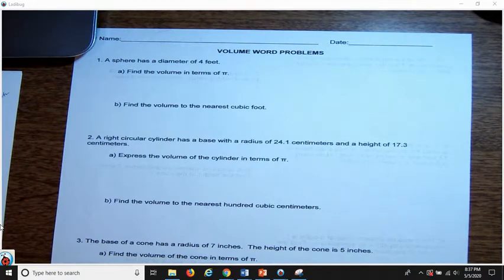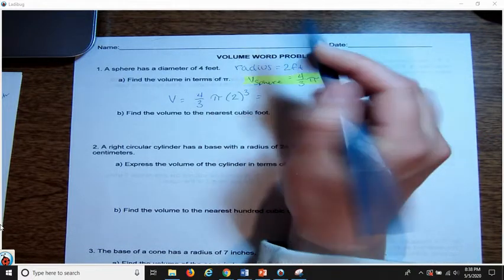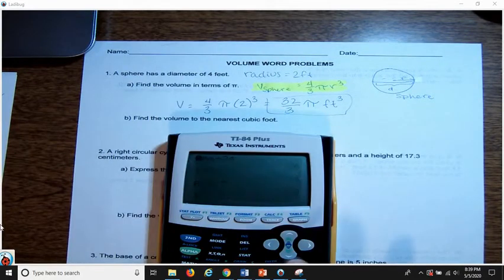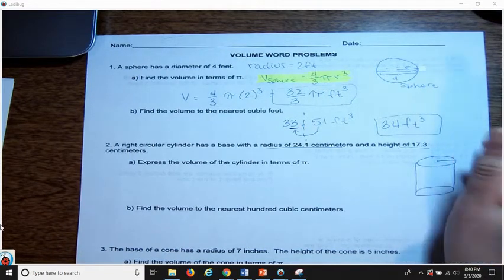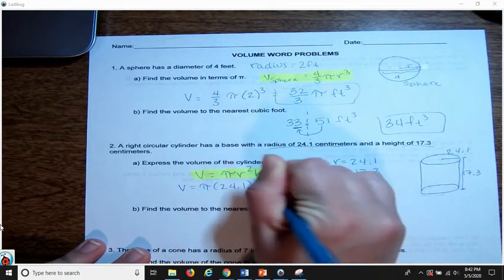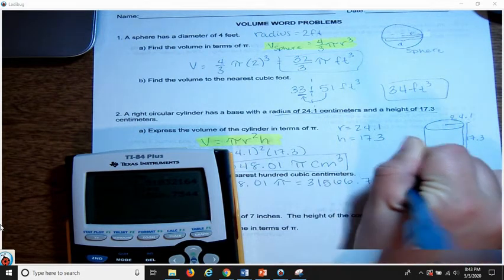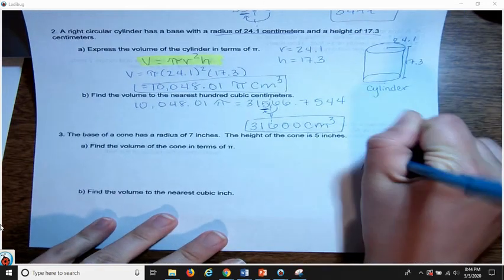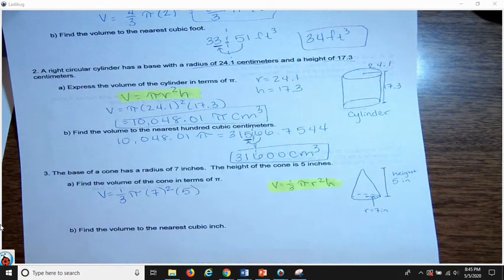Notes - Volume of 3D Objects (Part 2)